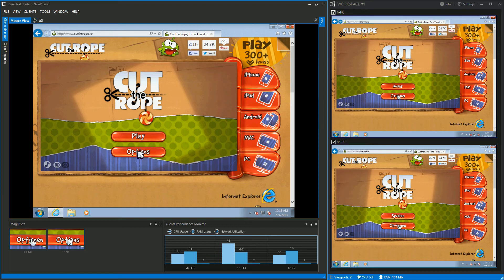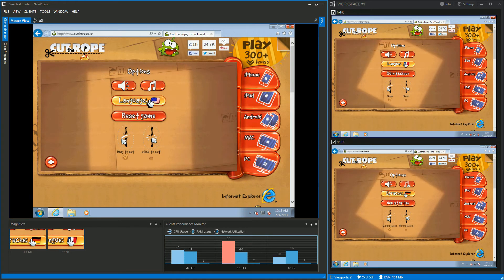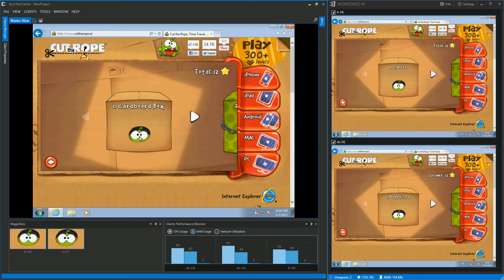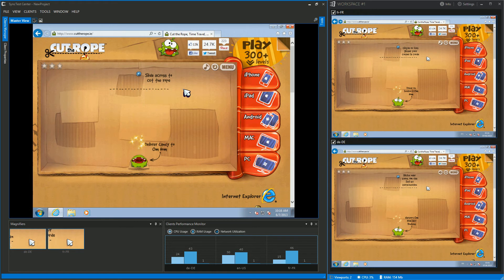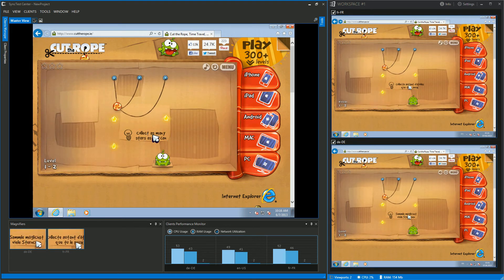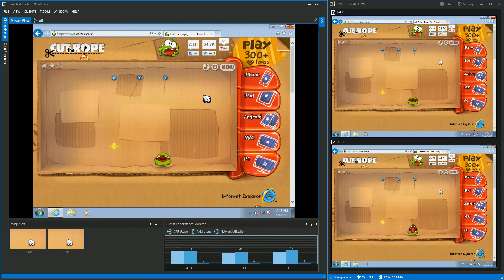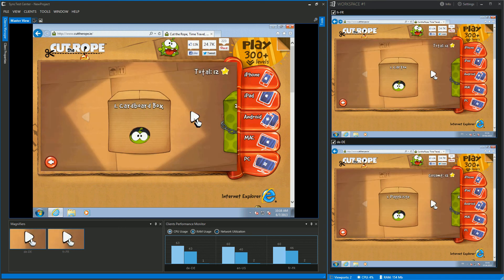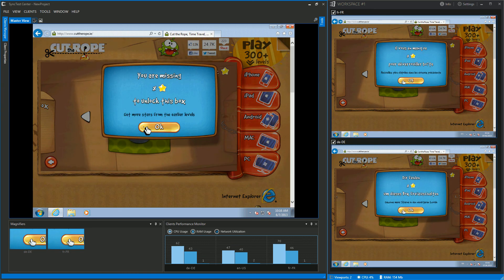Parallel Testing: Game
Alternative approach to Automated testing - Parallel testing. Example how it works on testing localized games, performed by the ELEKS developed tool - SyncTest